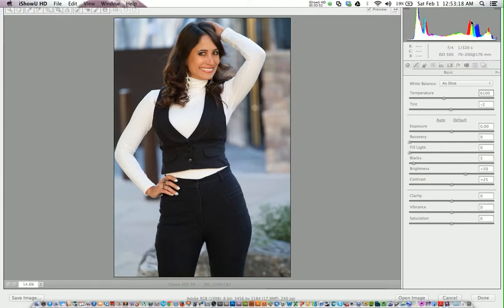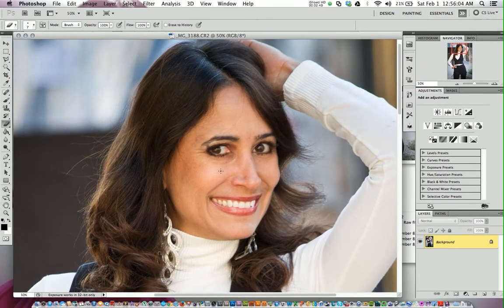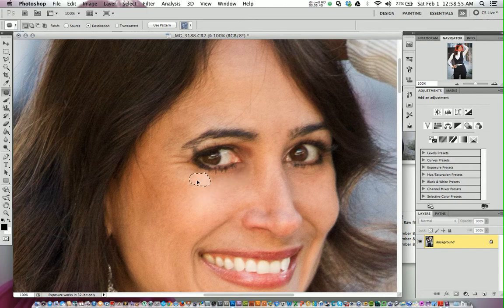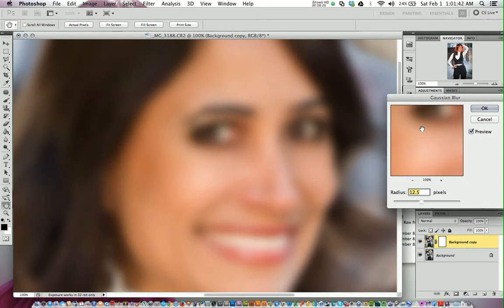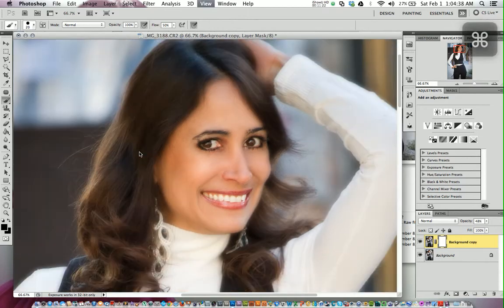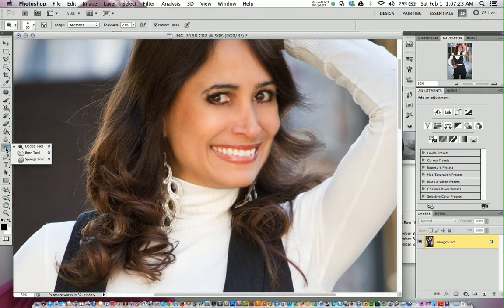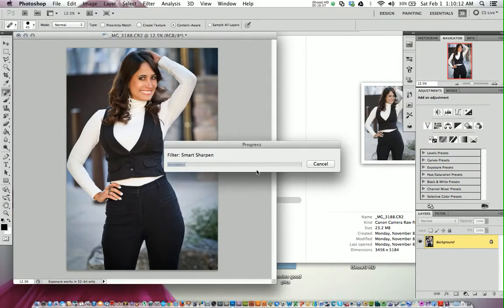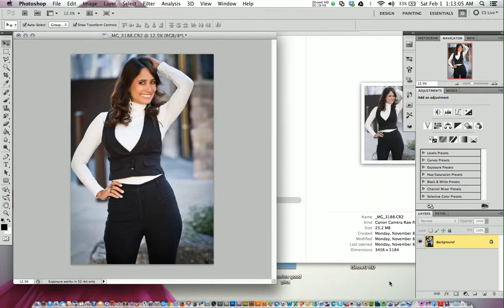Photoshop basic tutorials for beginners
using camera raw.
If your using a jpeg format just skip the camera raw step